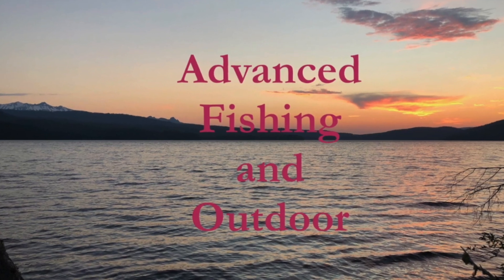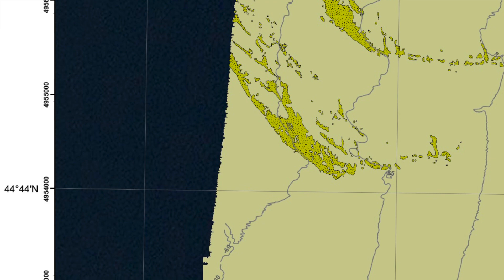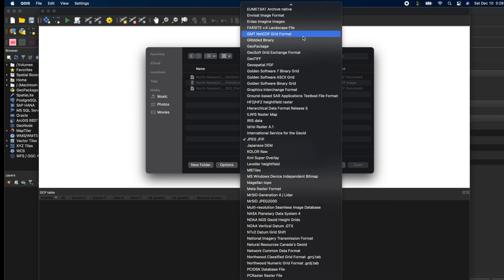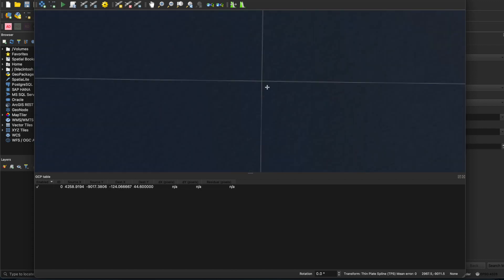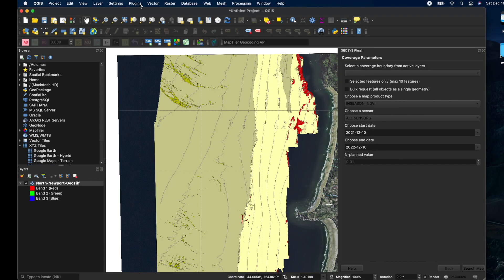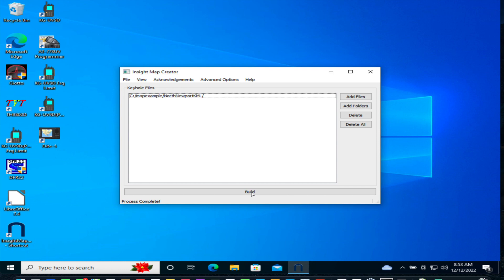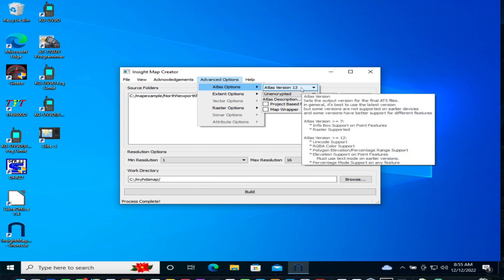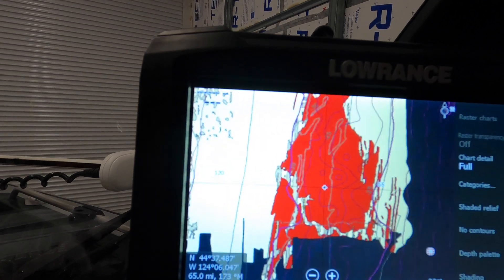How To Make Custom Map Overlays for Simrad & Lowrance MFDs with QGIS & Insight Map Creator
Have you ever wanted to take a map you downloaded or a satellite image or a drone picture and create a custom overlay on your chartplotter?

For Navico products (Simrad & Lowrance) this is possible with some freely available tools.

Watch this video for step-by-step instructions of how to do this. This took me a while to figure this out and to test various tools; so I hope this video will help you accomplish this with a much shorter learning curve.